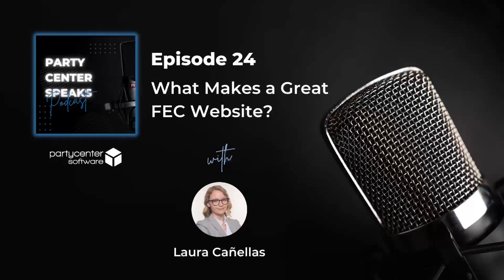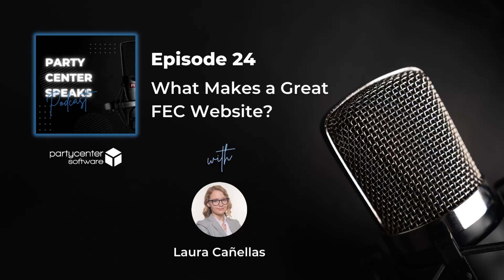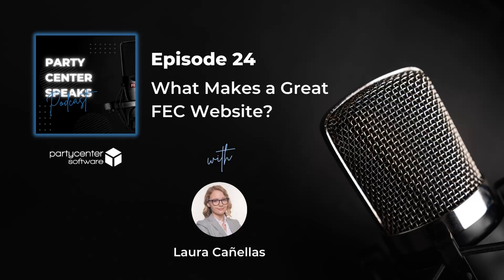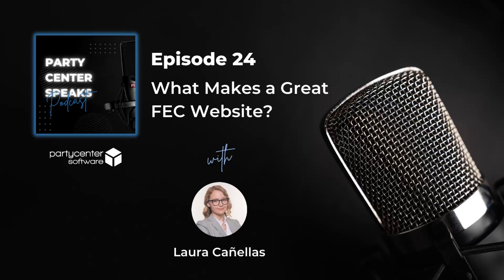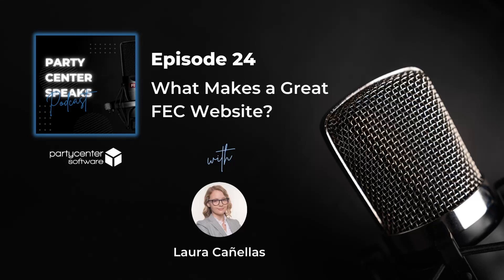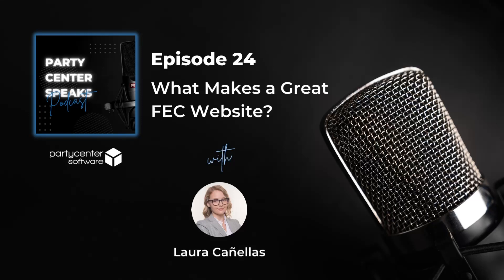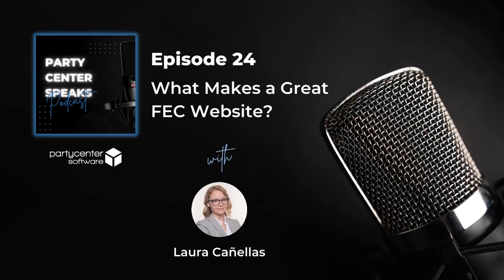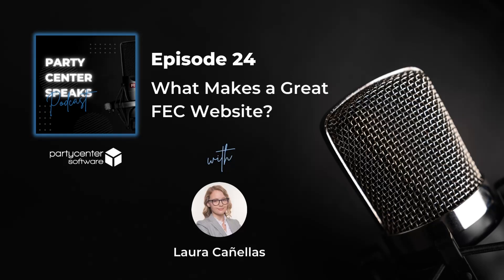Party Center Speaks: What Makes a Great FEC Website? - Ep. 24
In this episode, we discuss the key elements of a great family entertainment center website.